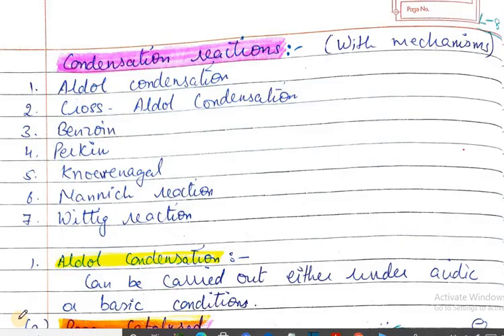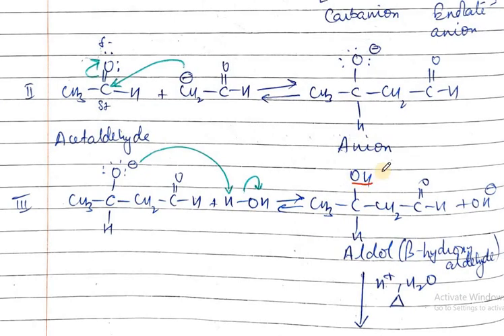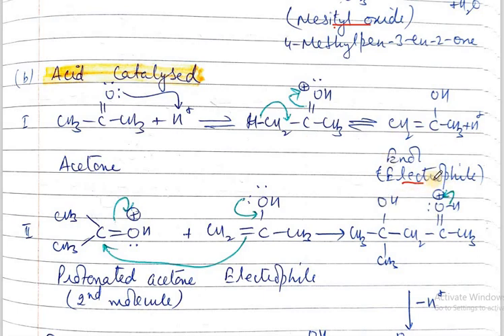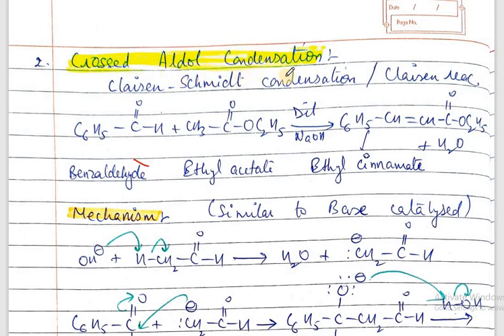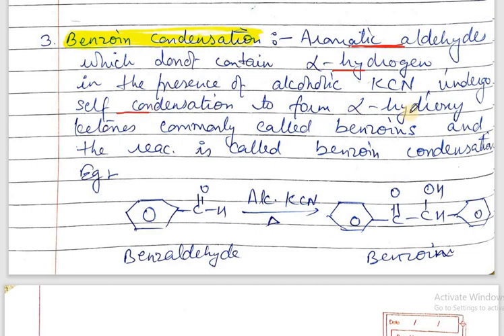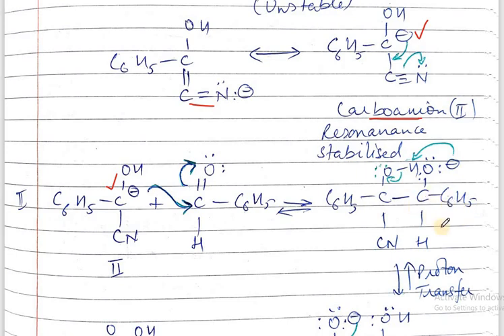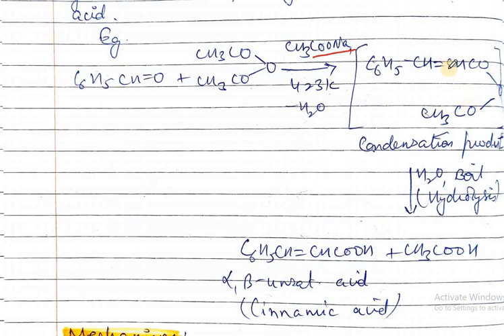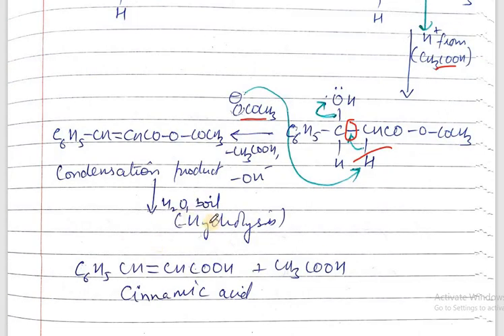Aldehydes and Ketones/Lec-8/Mechanism of Condensation Reactions/Associate Professor JASBINDER KAUR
Aldehydes and Ketones/Lec-8/Mechanism of Condensation Reactions  /Aldol/Benzoin/Perkin/Associate Professor JASBINDER KAUR/GHG Khalsa College Gurusar Sadhar